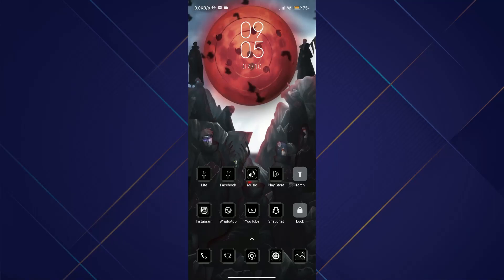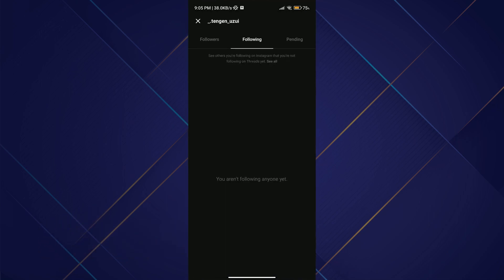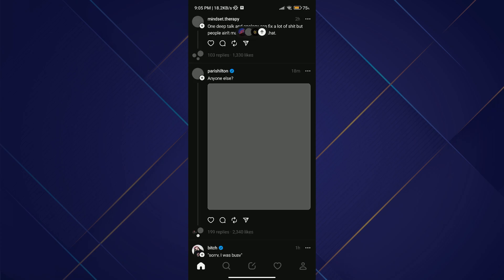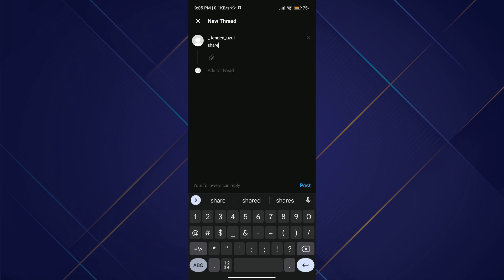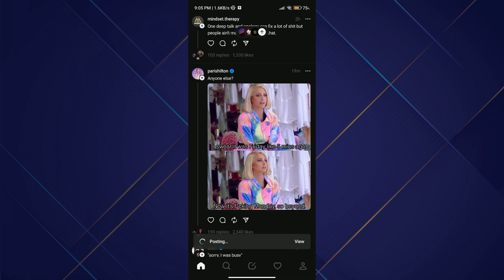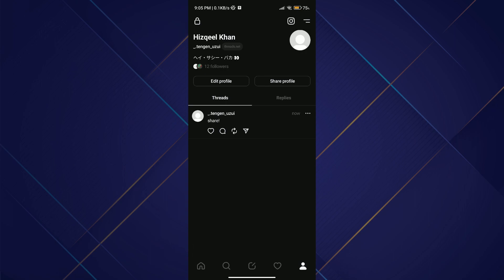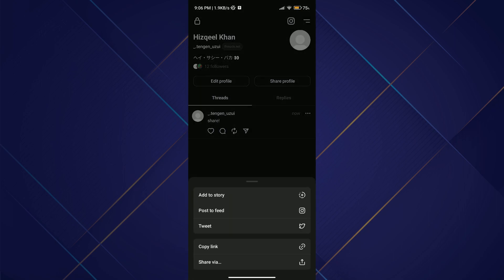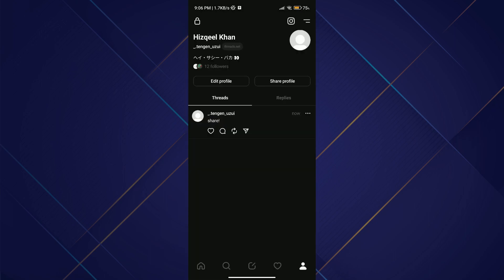How To Share Threads To Instagram - Full Guide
In this video I'll show you How To Share Threads To Instagram . The method is very simple and clearly described in the video.